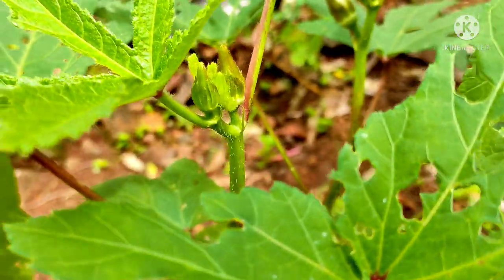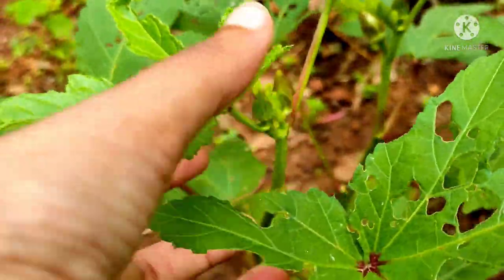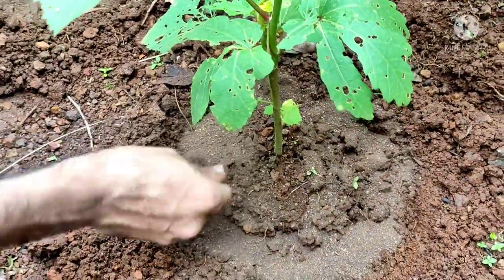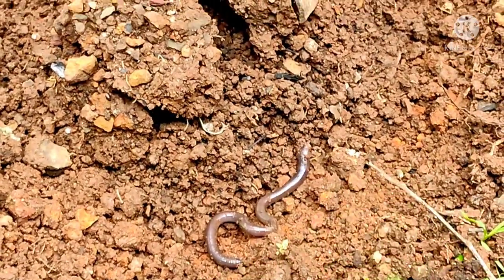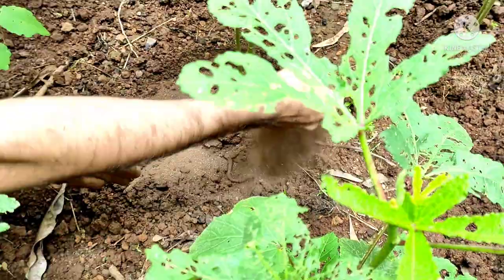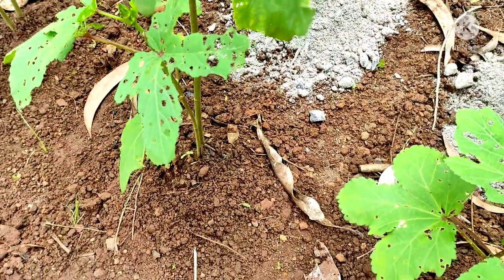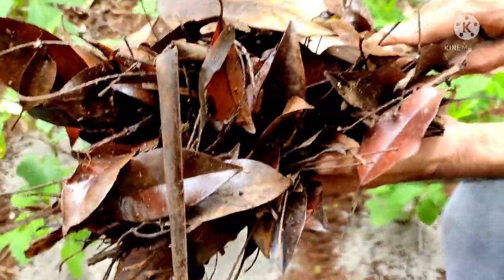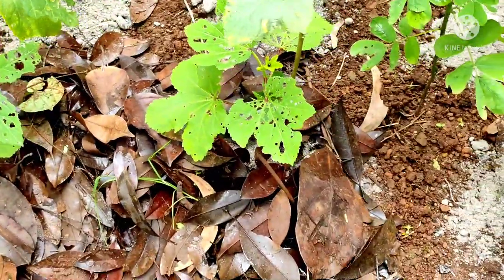best natural fertilizer for okra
best natural fertilizer for okra and how to fertilize okra

Not only cow dung cake fertilizer but also wood ash can be used as fertilizer for plants.

In the video I have shown how to fertilize ladies finger plant and which is best fertilizer for ladies finger.

Topic covered-
1.best fertilizer for okra
2.organic fertilizer for okra
3.fertilizer for okra plants
4.organic fertilizer for ladies finger